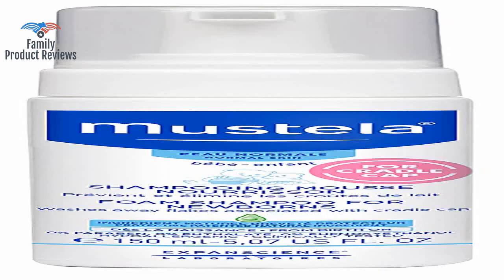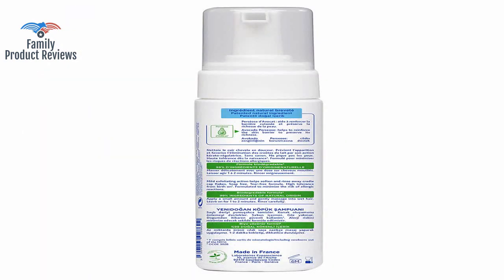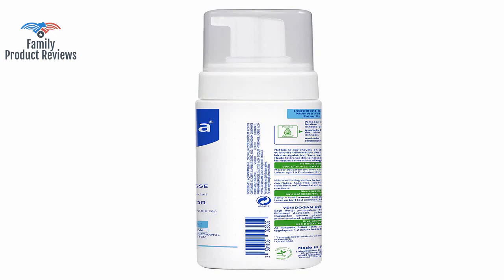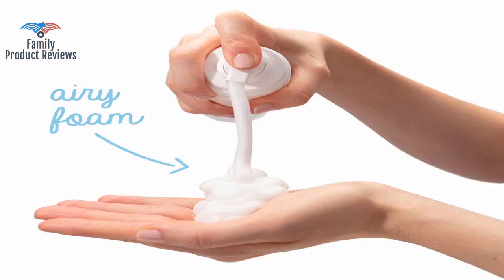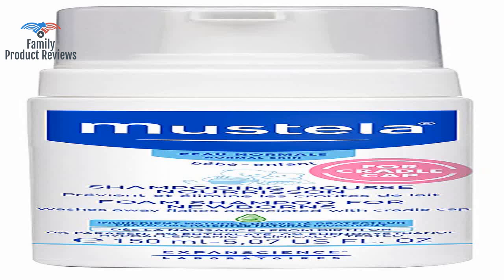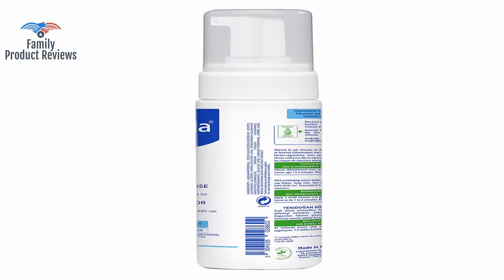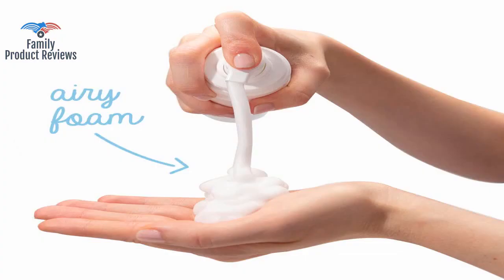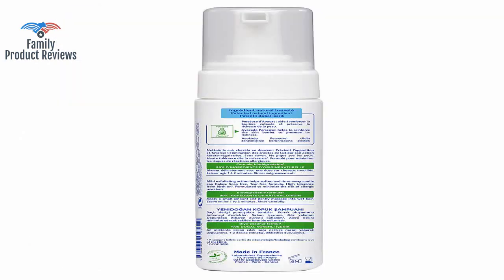Mustela Foam Shampoo for Newborns Baby Shampoo Helps Prevent and Reduce Cradle Cap with Natural A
Style:Normal Skin Product Description Protect Against Cradle Cap And Reduce Cradle CapMustela's unique and gentle Foam Shampoo for Newborns is specially formulated to cleanse your baby's hair and scalp while helping to reduce and prevent cradle cap.Our baby shampoo gently exfoliates and rinses away cradle cap flakes a common condition among newborns meaning your little one will experience fewer flakes and scales with each bath.Gentle And Effective For Newborns Babies And ToddlersMustelas tear-free formula and pump dispenser guarantee easy and comfortable application. Our Foam Shampoo contains BHA and Salicylic Acid which both help to effectively prevent and reduce cradle cap.Mustelas Foam Shampoo For Newborns is also formulated with natural ingredients and free of harmful chemicals making it both effective and gentle for newborns babies and toddlers.Composed Of 99 Plant-Based IngredientsOur formula is composed of 99 plant-based ingredients including Avocado Perseose a patented natural ingredient that helps protect and hydrate your babys delicate scalp and Climbazole which works to prevent cradle cap from recurring.Proven SafeWhat you put on your baby's skin matters so our Foam Shampoo for Newborns is:Paraben-freePhthalate-freePhenoxyethanol-freeHypoallergenic: specially formulated to minimize the risk of allergic reactionsTested under pediatric and dermatological control With our extensive testing and genuine concern for your babys health you can rest easy that Mustelas Foam Shampoo for Newborns is proven safe for daily use from birth on. Brand Story Skin care experts for babies and mothers-to-be for over 60 years.1317